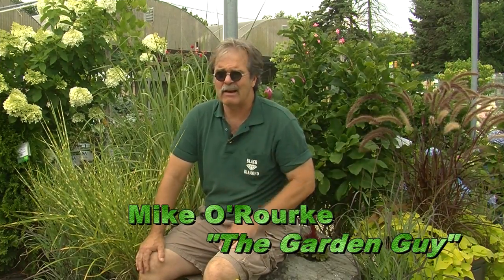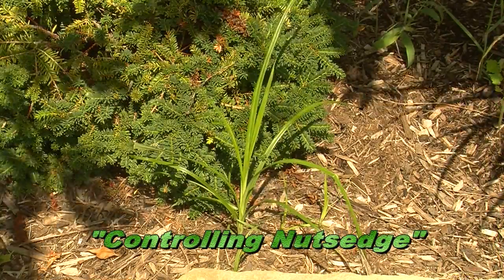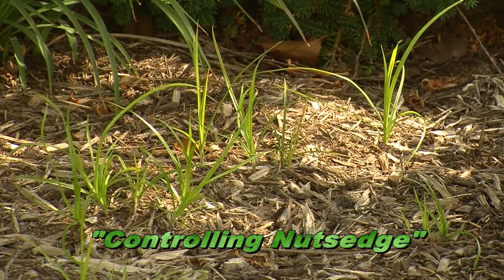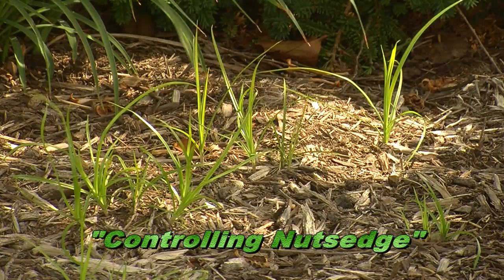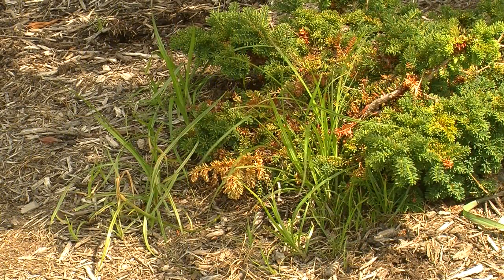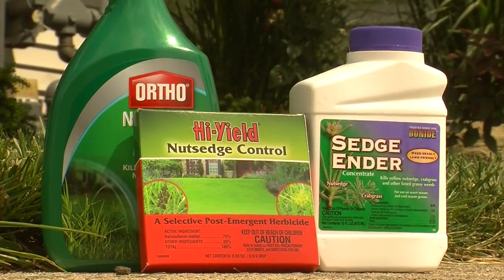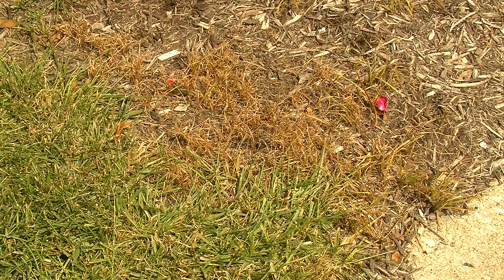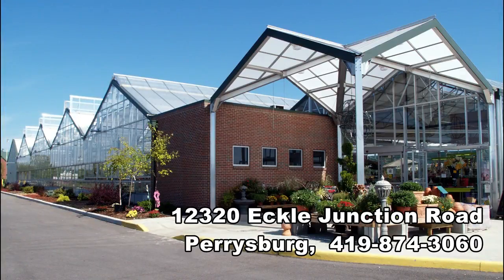Garden Guy Controling Nutsedge 8 27 14